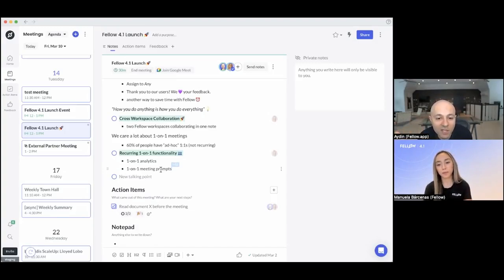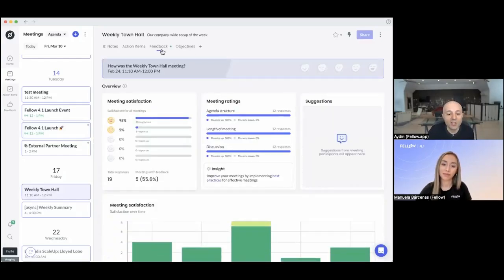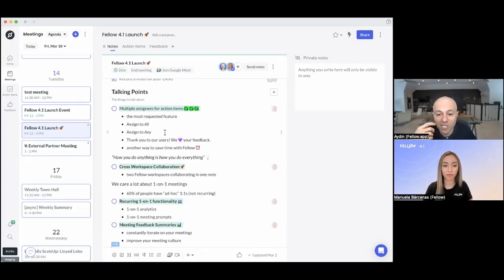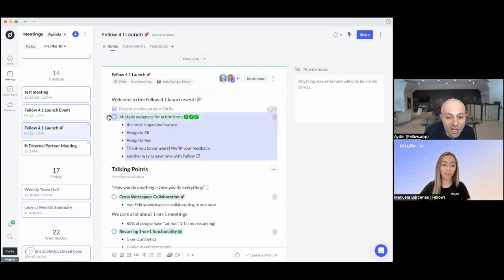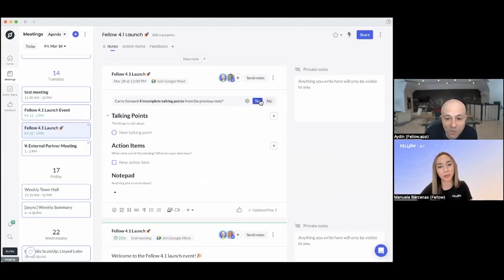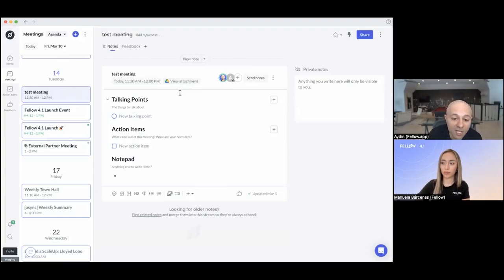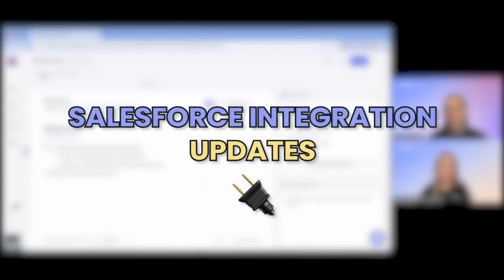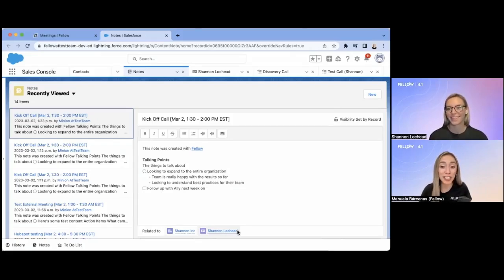Meeting Feedback Summary | Fellow.app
Fellow pro tip: click ‘end meeting’ to prompt all meeting attendees to provide feedback on the meeting!

Meeting feedback is so important for identifying areas of improvement, see what is working, and gain insights from others ✅

00:00 Intro
02:11 Meeting feedback summary
03:50 Nested blocks
08:00 Honorable mention features
10:17 Salesforce integration updates